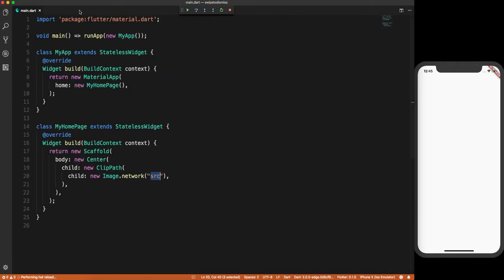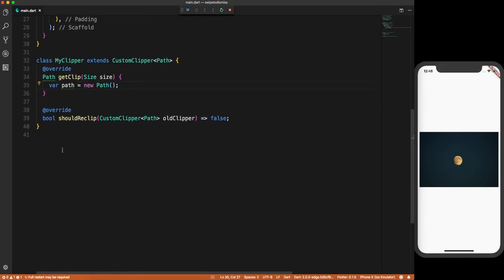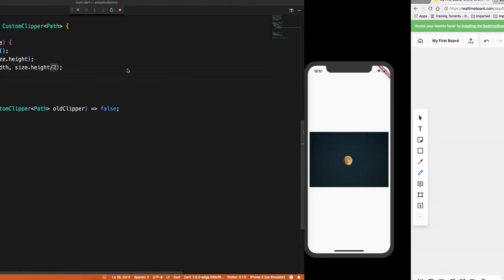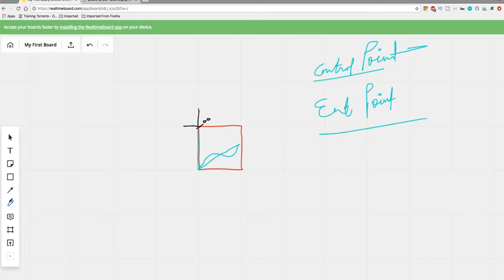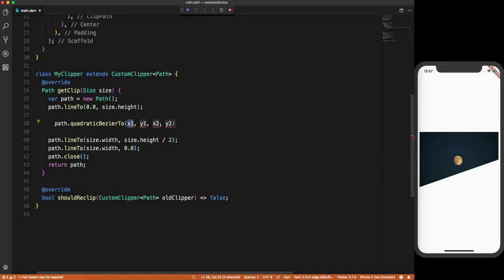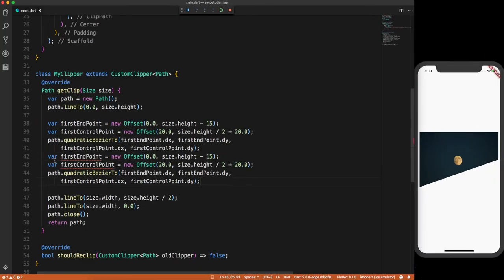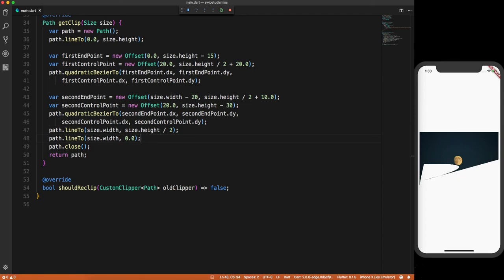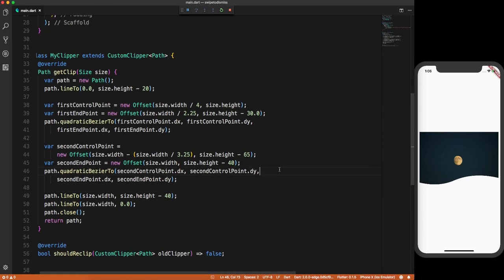Flutter: Bezier Curve Clipping Tutorial | Clipper | Quadratic Bezier | Custom Design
In this video we will learn how to make custom designs using clipping and clippers in flutter.